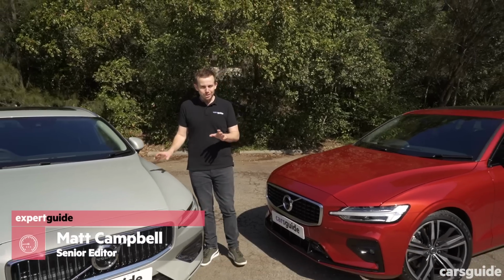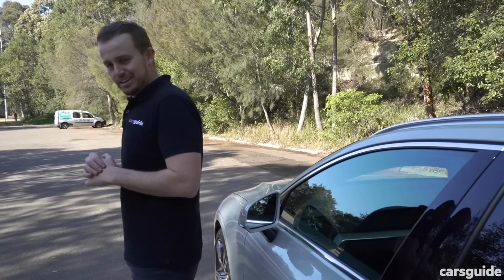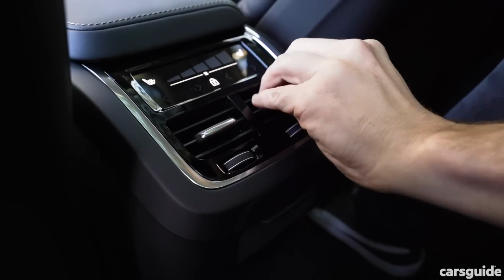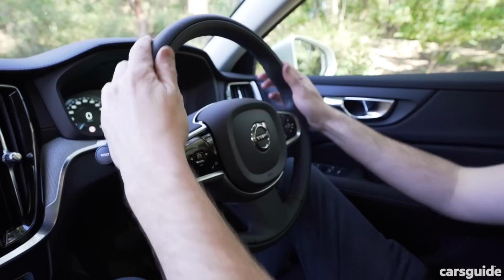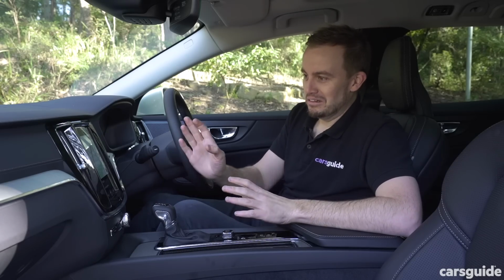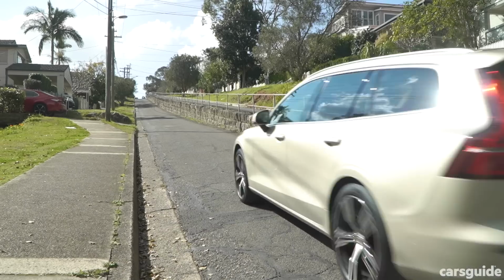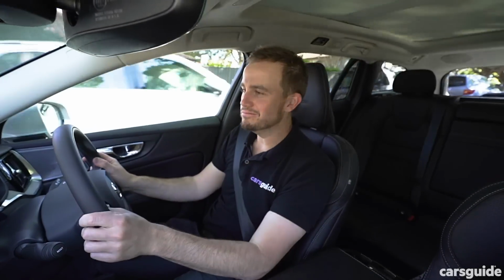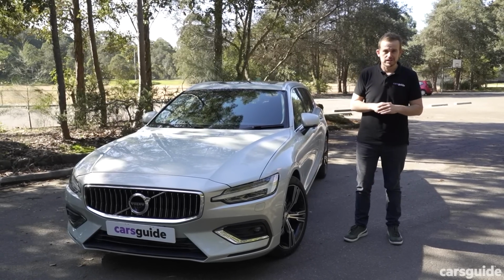Volvo V60 2020 review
The Volvo V60 is perhaps the best representation of how far Volvo has come in recent years. Why? Because it’s not an SUV - it’s a wagon. It’s a modern-day counter-argument to the XC40 and XC60 models that have impressed many over the past few years.

But is there a place for a mid-sized Volvo wagon? One that sits low to the ground and isn’t nearly as boxy as those of old?

The new-generation Volvo V60 is a luxurious family wagon for those who don’t want an SUV. It’s a conscientious objector’s car, for someone who wants to think outside the box - while also, in a weird way, thinking inside the box, too.